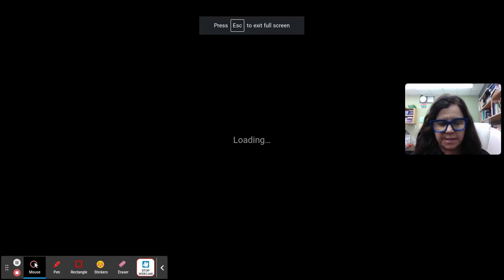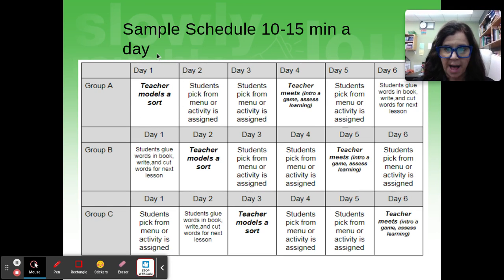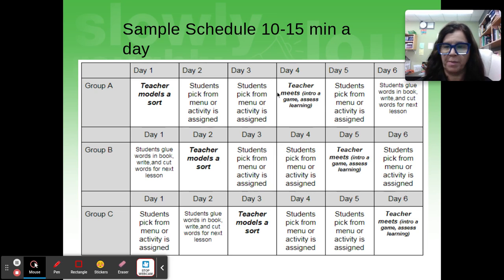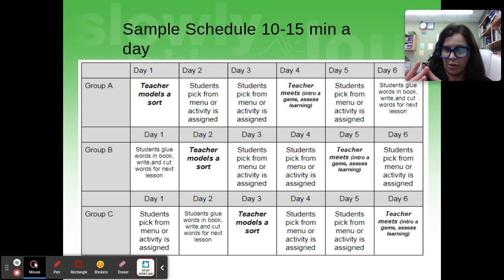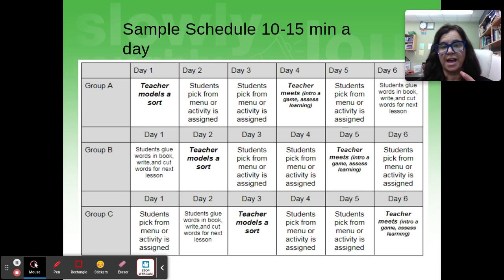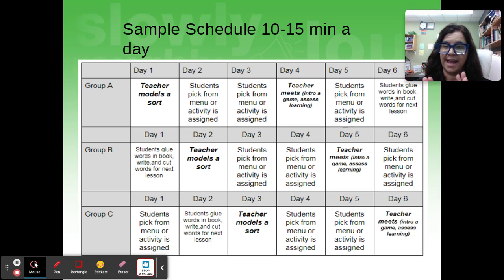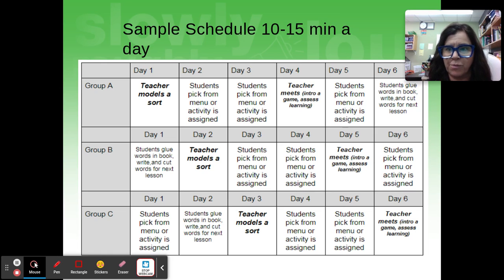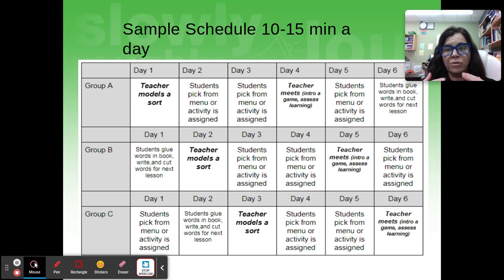How Do We Schedule All of These Groups